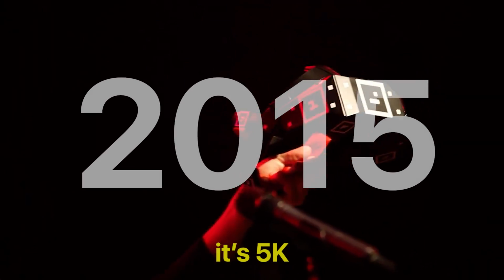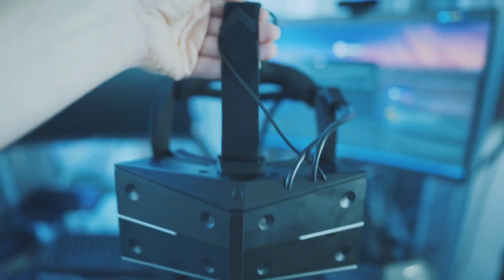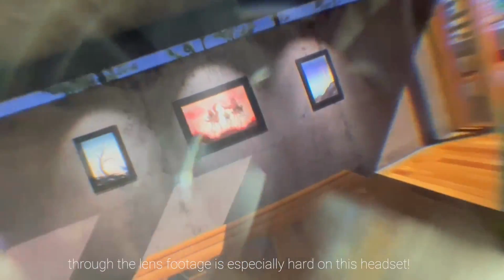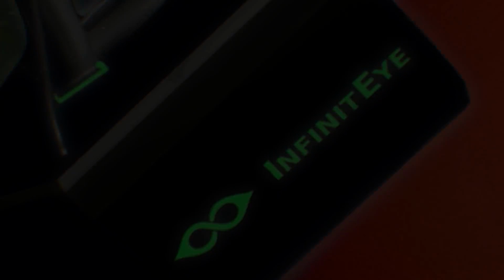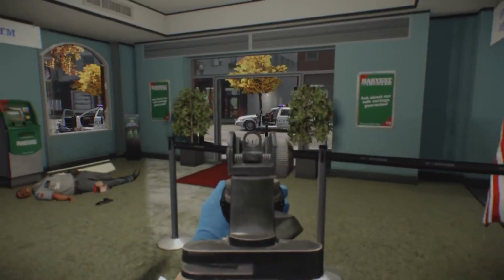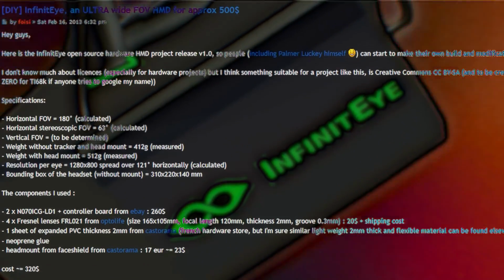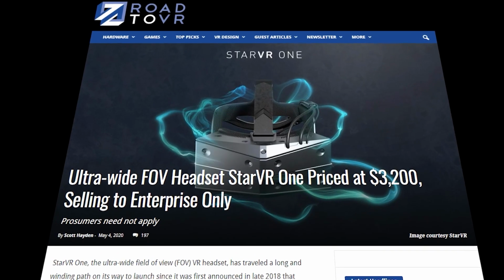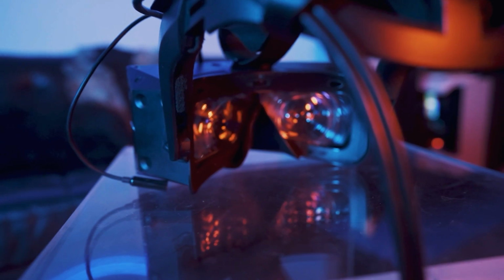The BEST VR Headset Money Could Buy... In 2020.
Hello and welcome to VIRTUALLY ODD!

This is a special episode. I FINALLY got my hands on the one headset I have been looking for for the past 4 years. It's nearly impossible to obtain but it boasts some of the most impressive specs I have ever seen on a VR device.. and its from a few years ago even!

Turns out that the story behind StarVR is more interesting than the hardware even. So, lets take a deep dive and fall into the deep rabbit hole of my dream VR headset- a device that almost changed the world.

This is a story that goes beyond Quest 2 and Index and into the annals of VR history all the way back the the very beginning.

My links:
Disord.gg/thrill
Twitch.tv/Thrilluwu